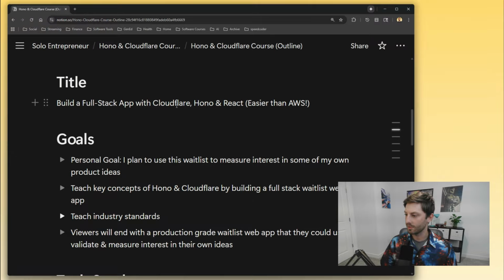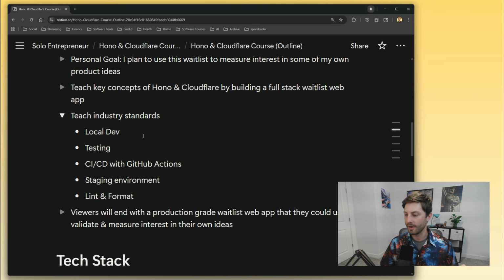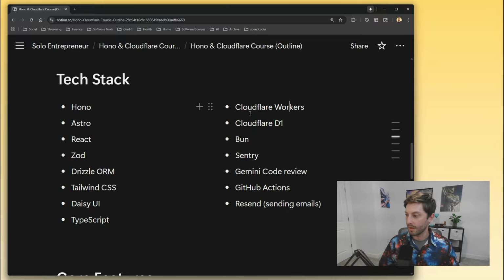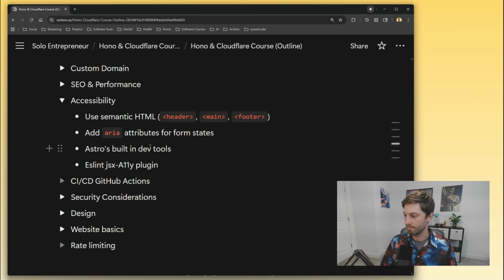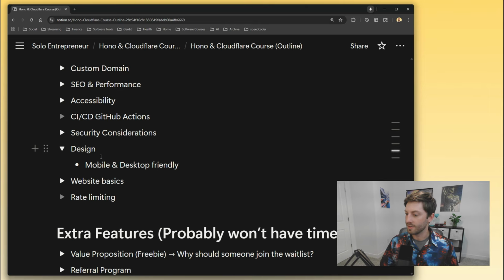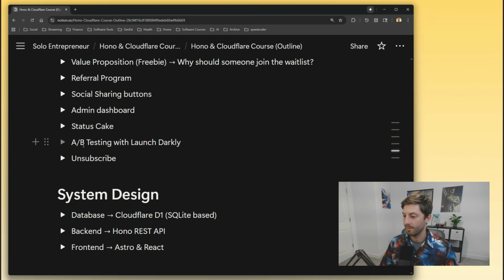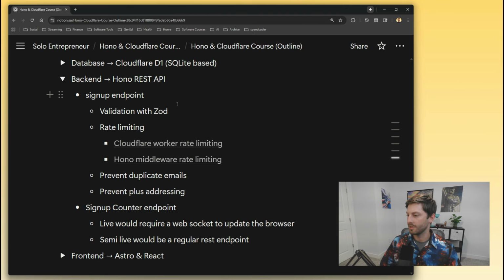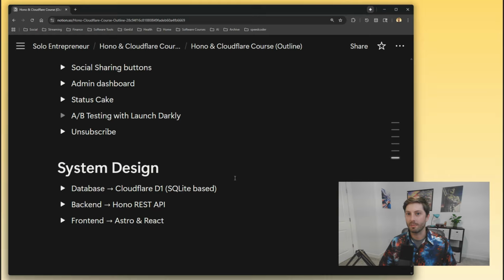My Next Full Stack Course - Sneak Peek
Get a sneak peek of my next full-length, deep-dive YouTube course! I'm outlining the plan to build a "production grade" full-stack waitlist app from scratch. The course title I'm workshopping is: "Build a full stack app with Cloudflare, Hono and React easier than AWS".

This video is an outline of the entire course, and I want your feedback!

This project is perfect for solo preneurs, indie hackers, or any developer who wants to validate a product idea before building it. We're moving beyond simple "todo" apps and focusing on industry-standard practices. At the end of the course, you'll have a real, production-ready waitlist app you can deploy for your own ideas.

Chapters:
0:00 - 0:25 - Intro
0:26 - 1:22 - What I'll build in the course
1:23 - 3:24 - Goals of the course
3:25 - 4:53 - Tech Stack
4:54 - 10:27 - Core features
10:28 - 12:08 - Extra features
12:09 - 14:06 - System Design